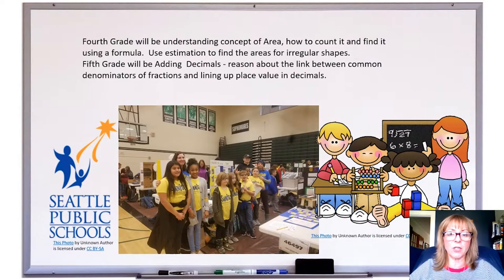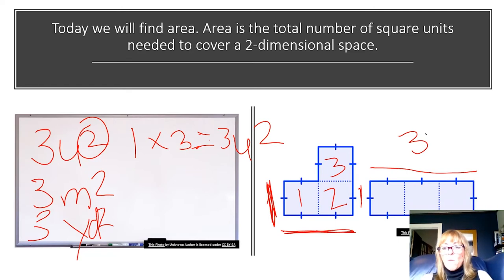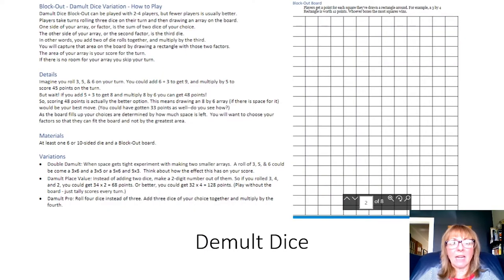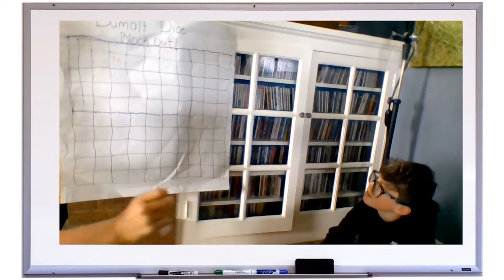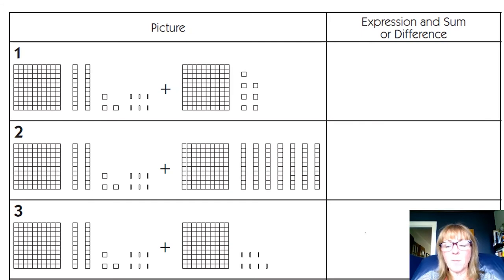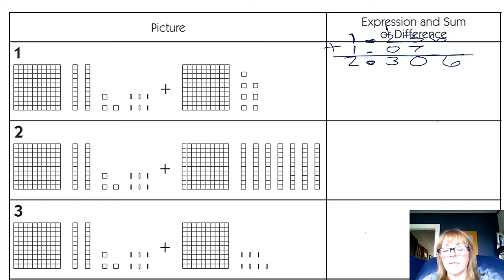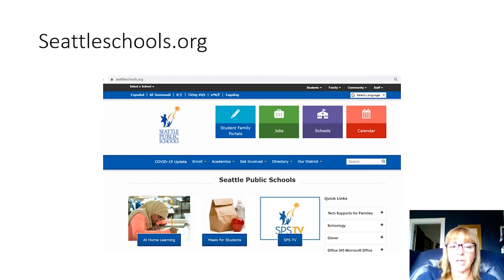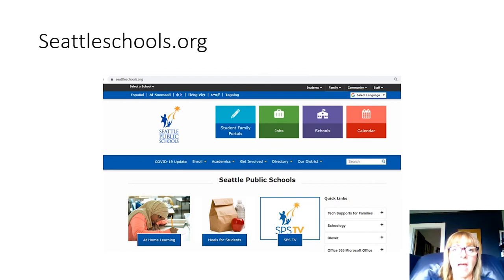Math, Grades 4-5, May 27, Area and Adding Decimals